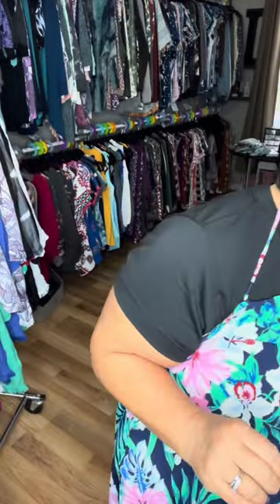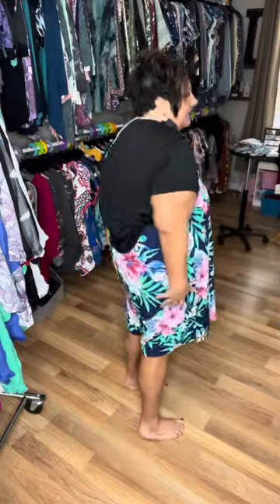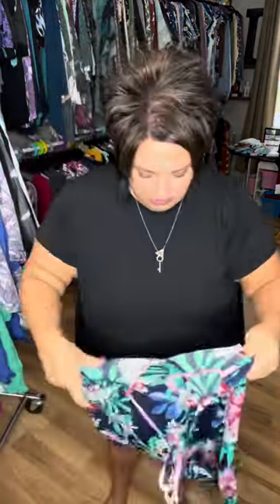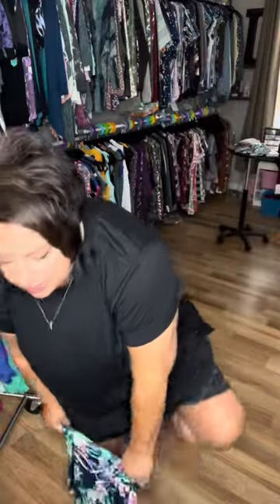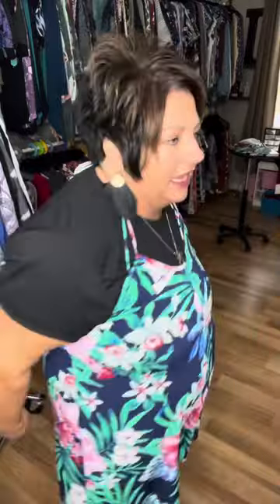Meet the paradise romper